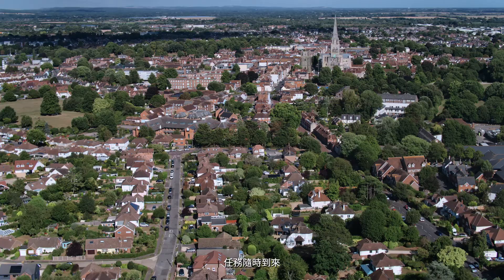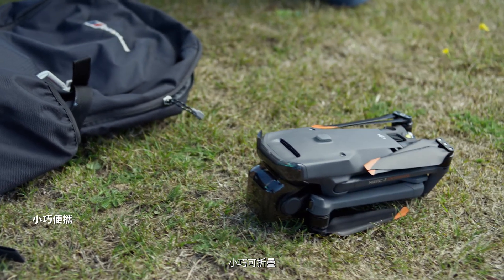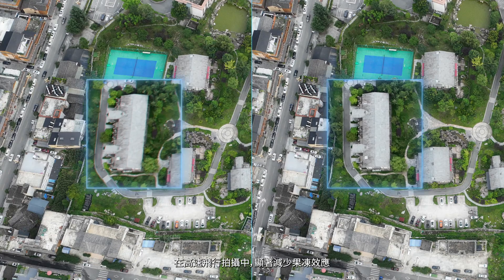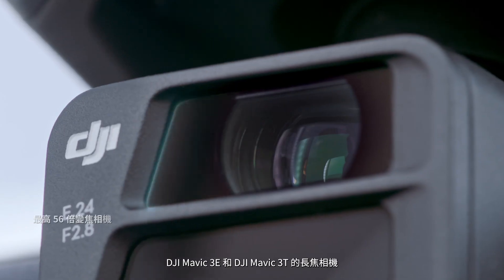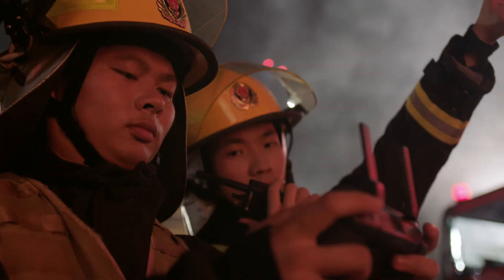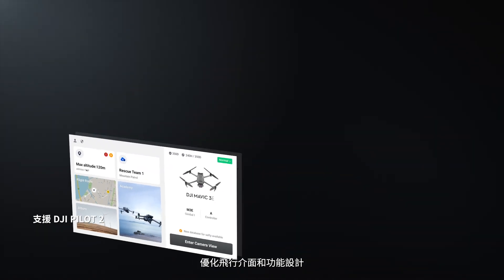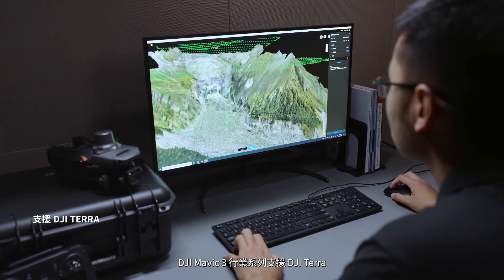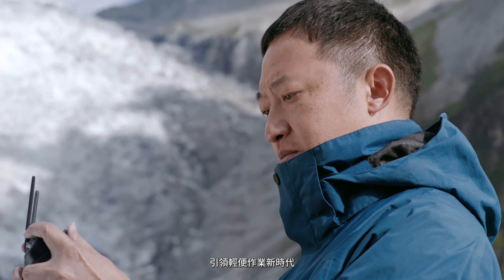DJI Mavic 3 Enterprise